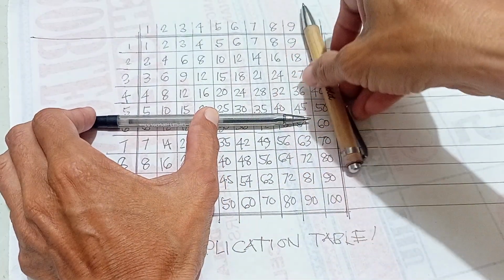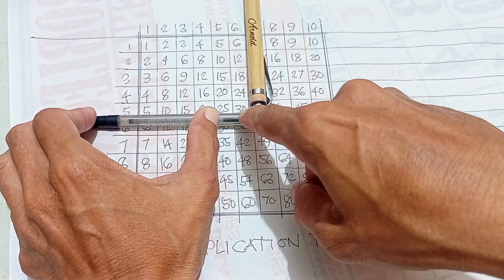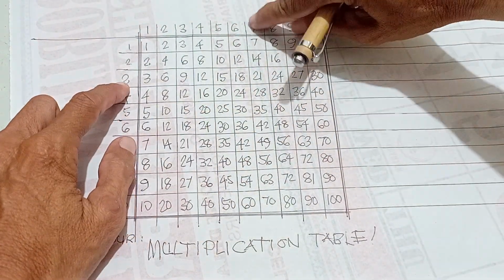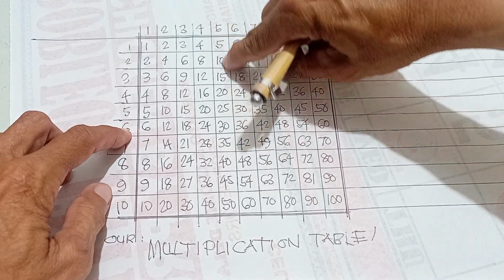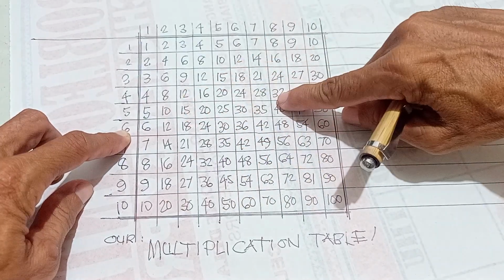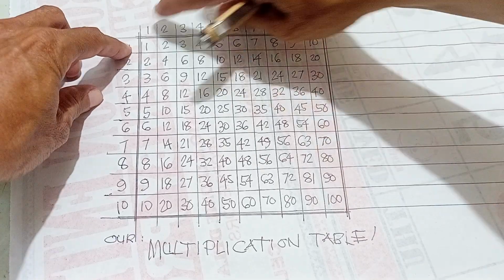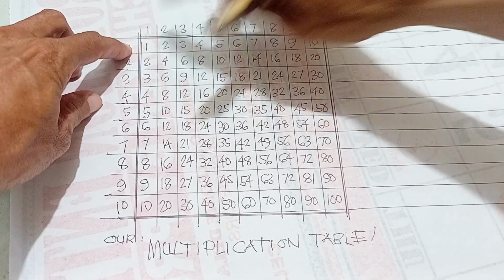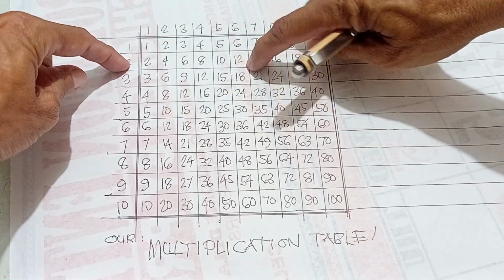Multiplication Table!! for Children and Everybody.Street Calculator of:@teampasoot828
The video shows How to Construct a Multiplication Table for everybody.,i hope this video will be a great armor of children like my 2 son,that i didnt have the chance to teach this to them,because they are not around me anymore.I am not with them,because they are with their mother.
I hope this video will reach you Clark bcoz the last time we met,You are asking me to teach you Multiplication,that we havent had enough time.
Where ever you two are,please take care...